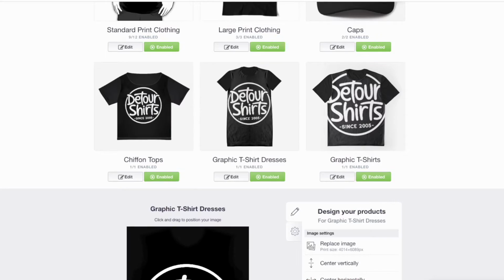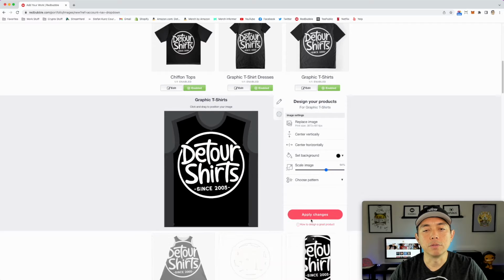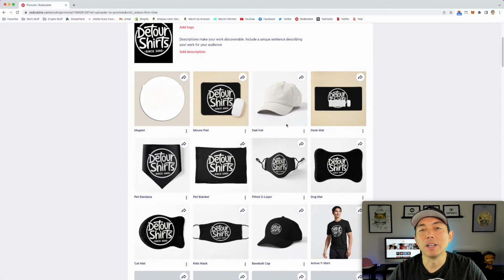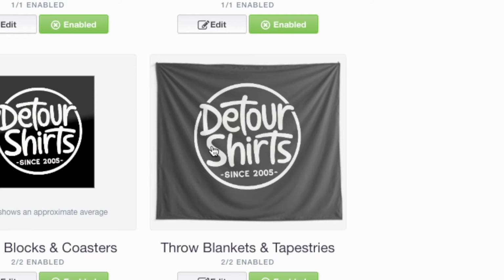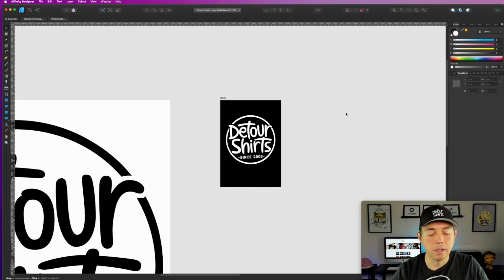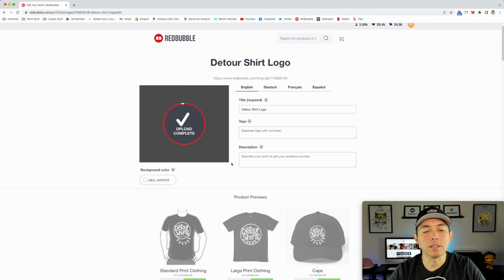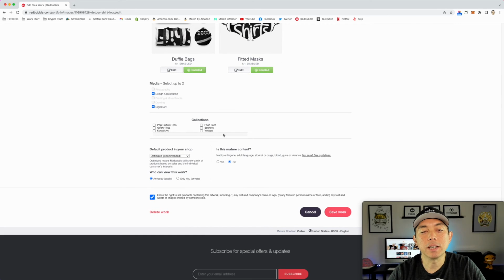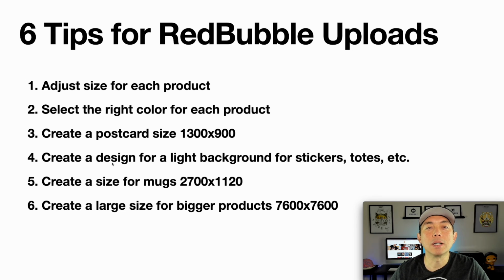6 Ways You Are Messing Up Your RedBubble Products Without Realizing It and How To Fix Them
Stop These RedBubble Mistakes

6 Ways You Are Messing Up Your RedBubble Products Without Realizing It and How To Fix Them. If you are on RedBubble you should be doing these tips to make sure your designs look good on all products. I'm going to show you how to fix these in Affinity Designer.